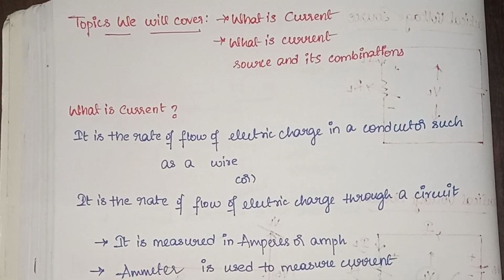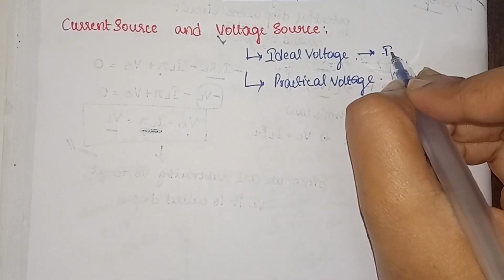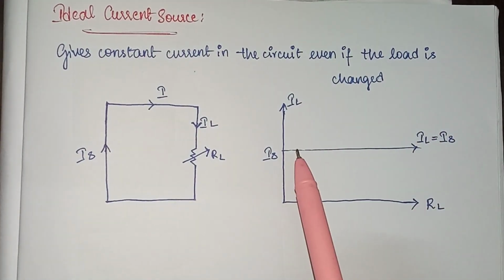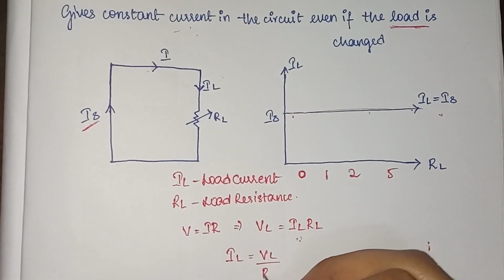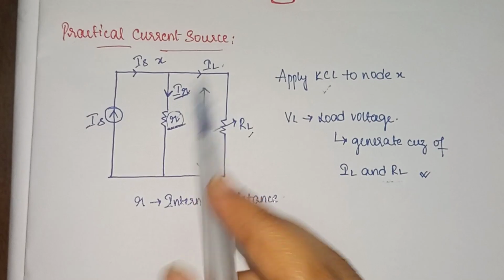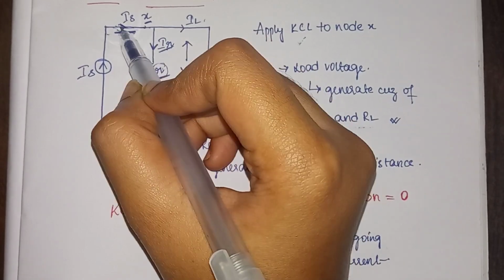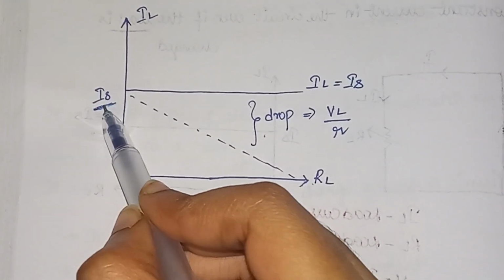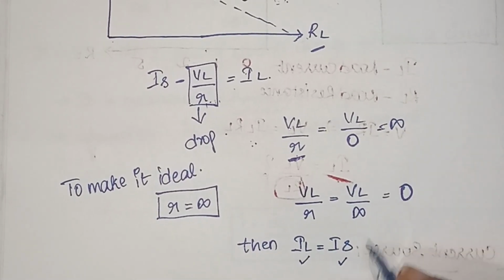Current & Current Source Combinations | Basic Electrical & Electronic Circuits | BEEC Lecture - 3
Welcome to Lecture 3 of our Basic Electrical & Electronic Circuits (BEEC) series! 🎓 In this session, we explore:

🔋 Current Fundamentals

Understanding electric current as the flow of charge.
Its significance in electrical circuits.

1️⃣ Characteristics of ideal and practical current sources.